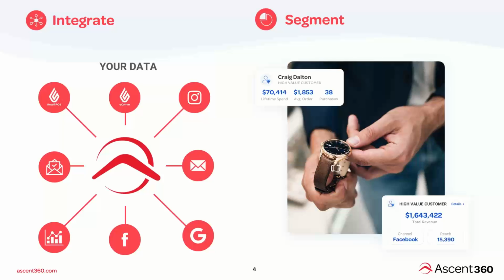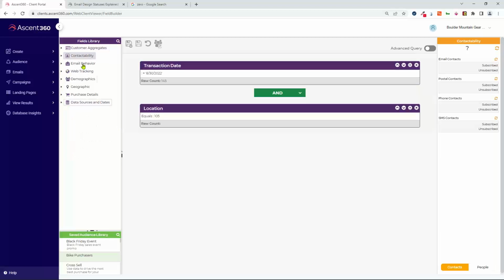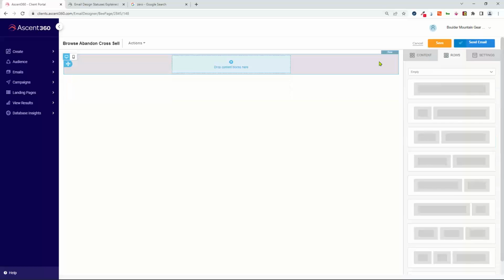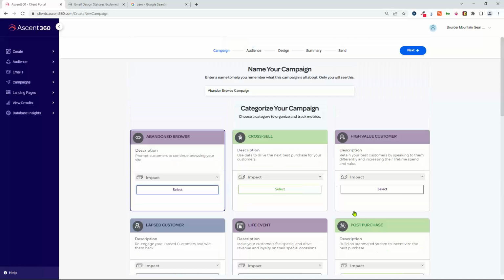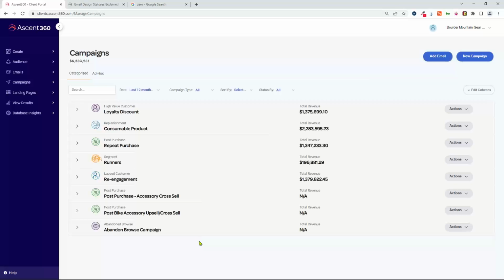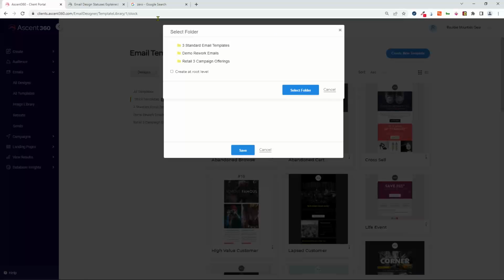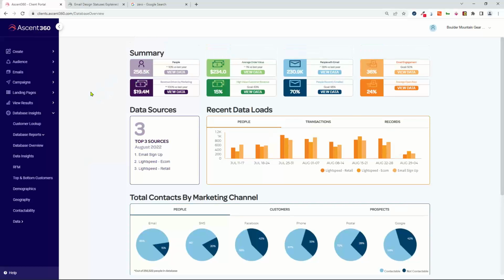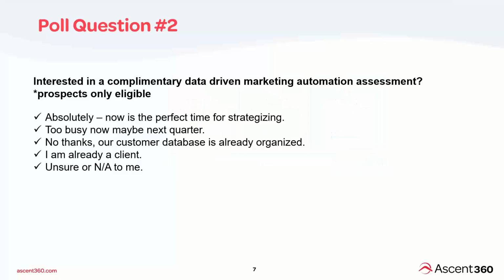Crawl, Walk, Run: How To Jumpstart Your Marketing & Customer Retention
From sophisticated segmentation & automation to advanced campaign reporting, learn how easy it is to jumpstart your marketing & turn your customer data into sales with this in-depth look at features & tactics designed to help you do just that.